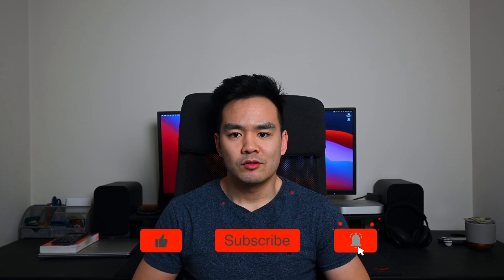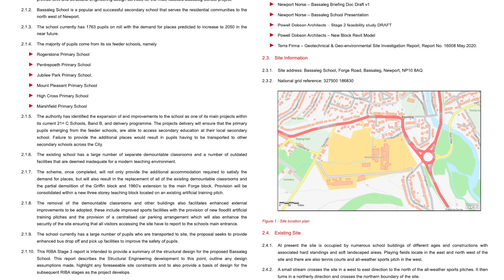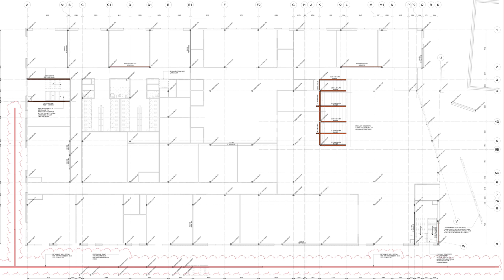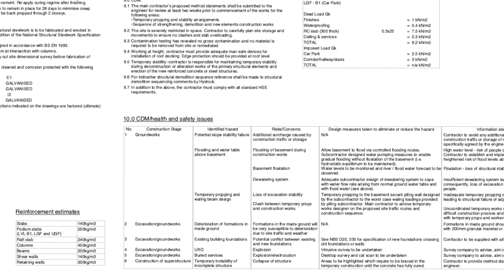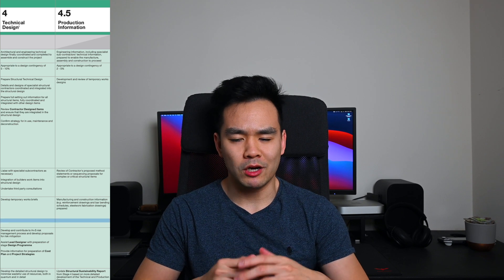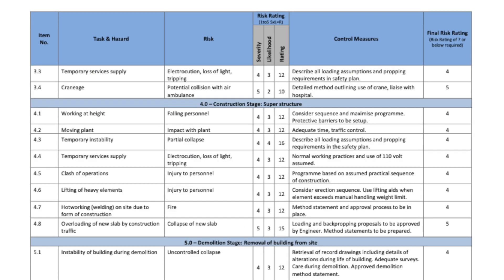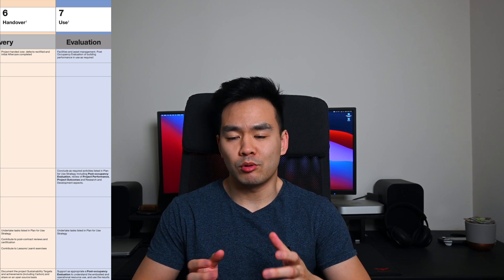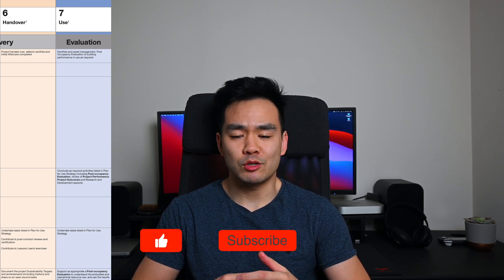Structural Engineering RIBA Stages Explained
In this video I am going to explain the RIBA stages which is what is commonly used in the UK for splitting up a project into different work stages.